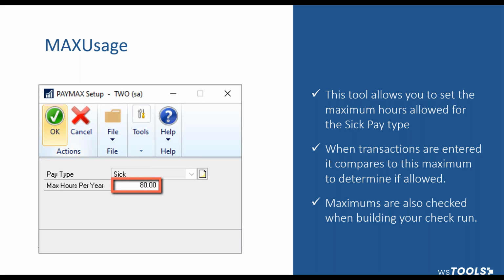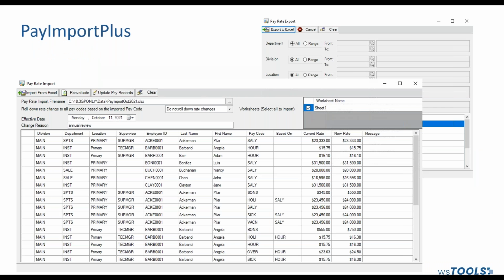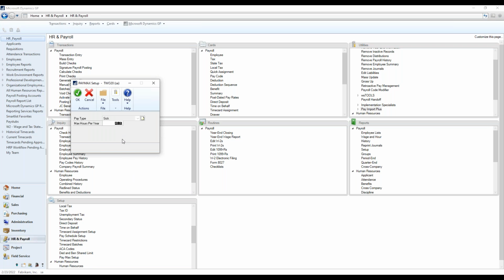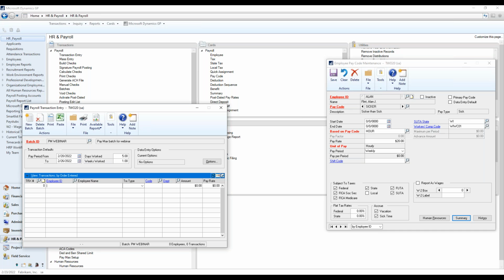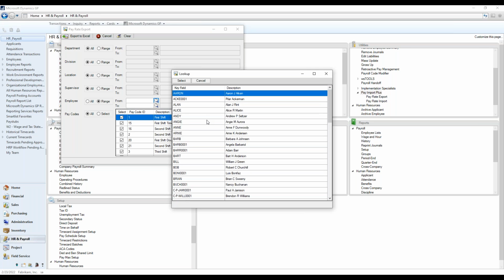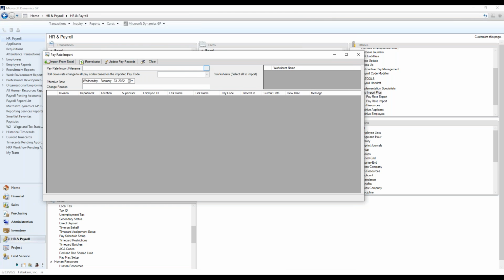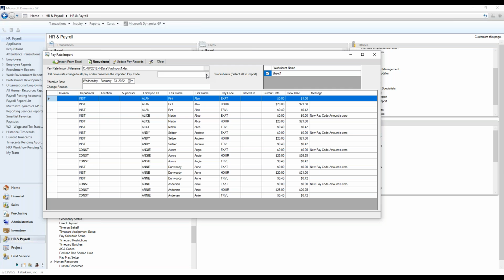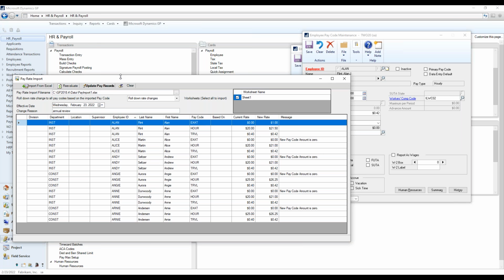Fix Frustrations with these Simple Solutions Microsoft Dynamics GP I Implementation Specialists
Payroll doesn’t need to be hard! Are you in need of slick solutions for updating payrates or managing sick time limits? We have them! Join us for a webinar featuring two of our many payroll tools: MaxUsage and PayImportPlus. Allow the demonstrations to speak for themselves in proving frustrations disappear when changes are easily made.